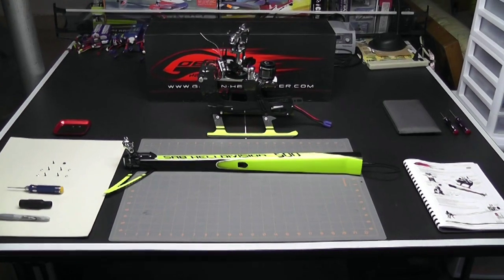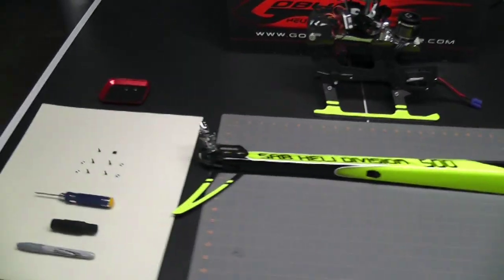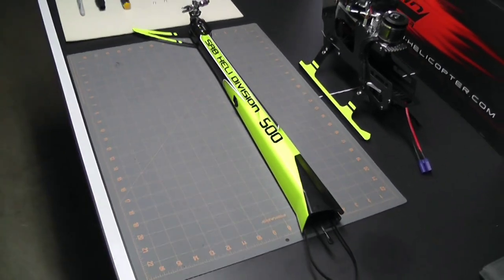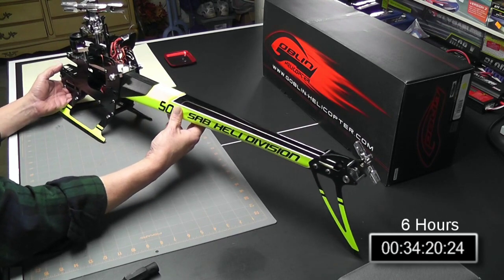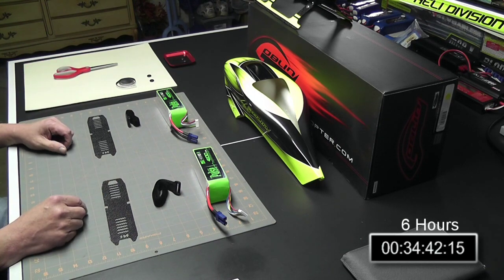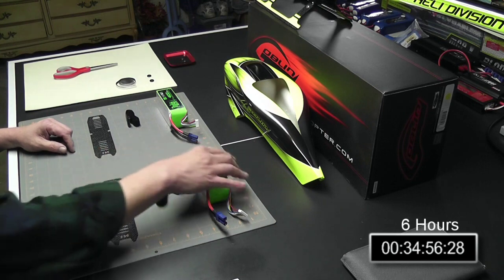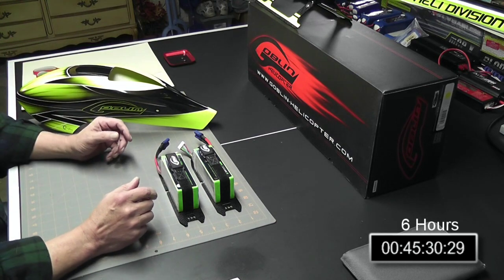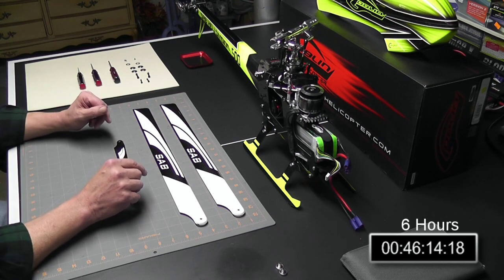Goblin 500 Build - Video 11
Welcome to video 11 in the Goblin 500 Build series.  In this videos we finish chapter 14, 15, and 16, completing the build.  Look for Build Summary video soon!